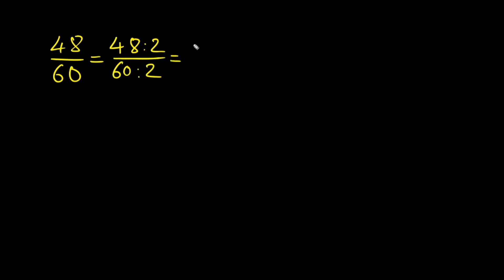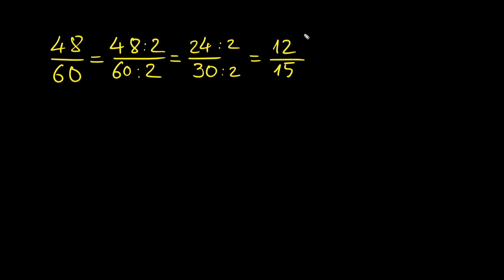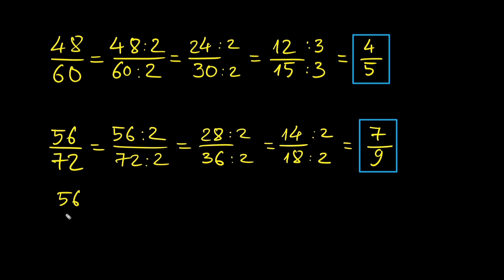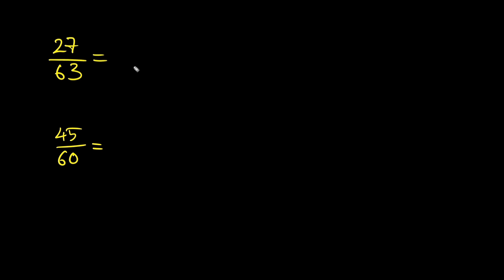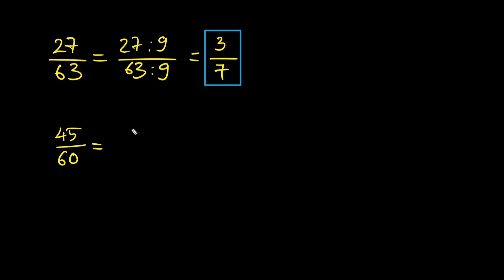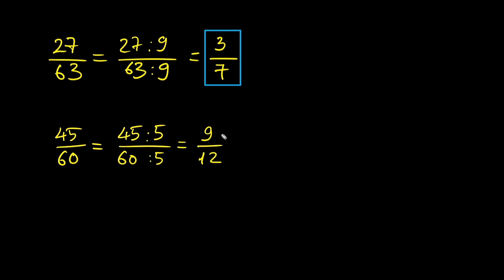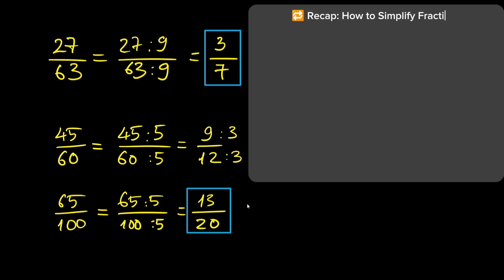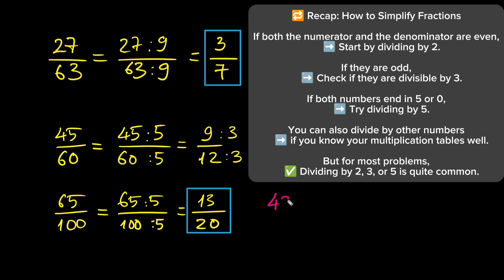6. Simplify Large Fractions FAST! 🚀 Math Made Easy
Learn how to simplify fractions with large numbers in this quick and easy math tutorial!

 📚 Perfect for students, our step-by-step guide breaks down the process using simple tricks to divide large fractions effortlessly.
From even numbers to multiples of 3 and 5, we cover it all with clear examples.
Boost your math skills and ace your exams!